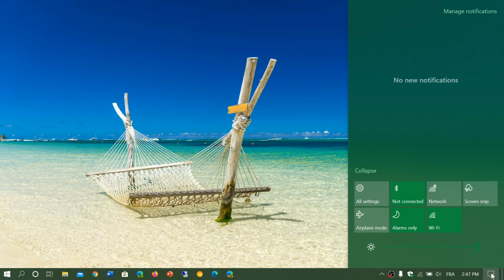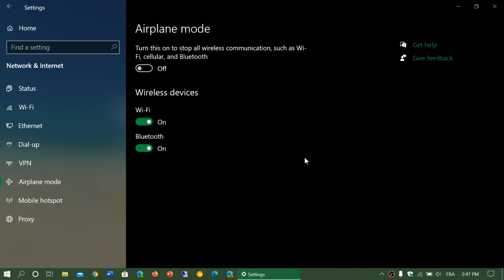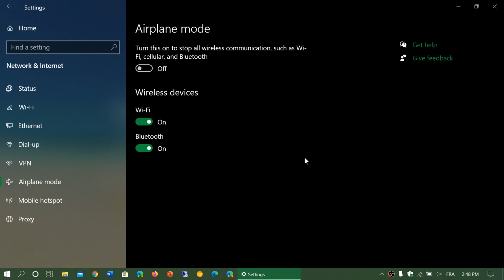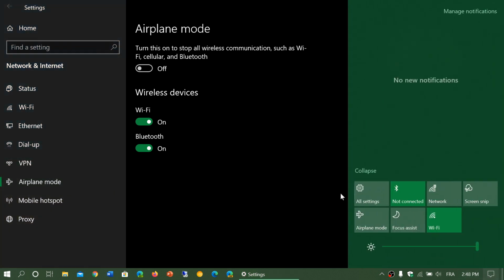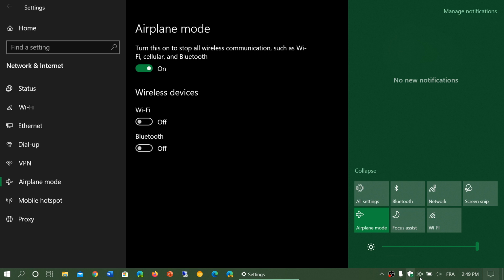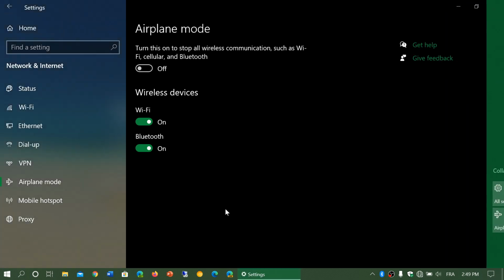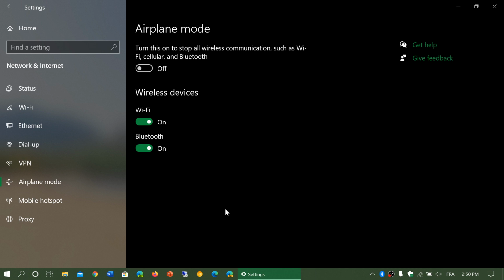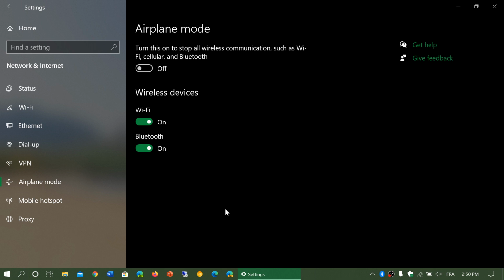Windows 10 May 2020 update settings What is airplane mode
Still so many people don't know what Airplane mode is all about